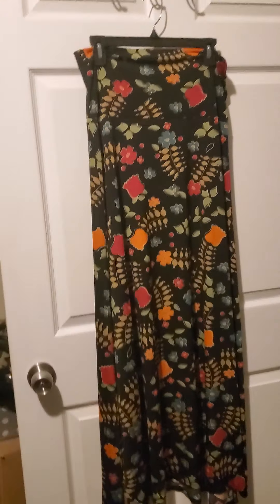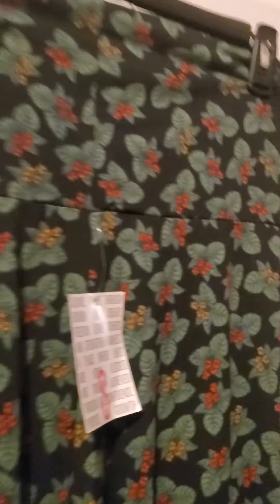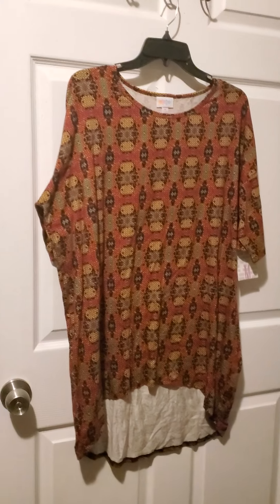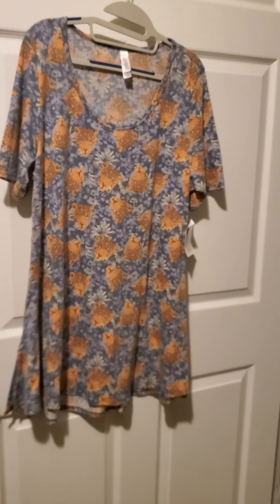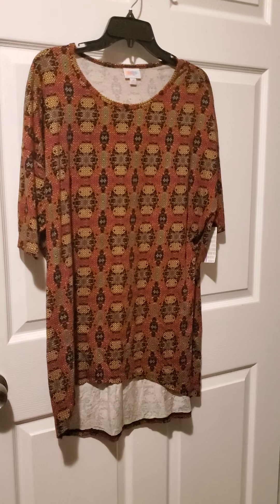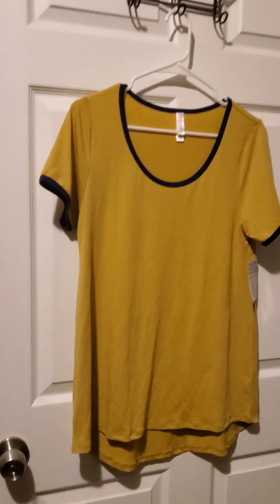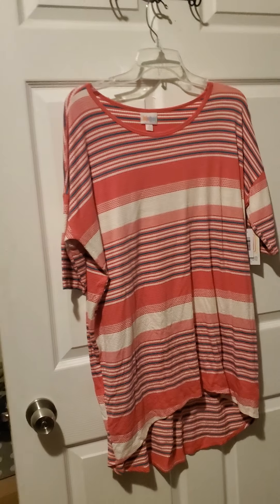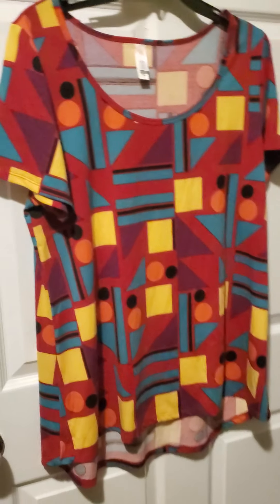SALE HAS ENDED. LAST CHANCE LULAROE. $3 each. buy it now. all new with tags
**all NWT lularoe is $3 each plus shipping

have any questions, please reach out to

Thank you so much for all the support and love 🥰

I do auctions on my channel every Sunday to friday at 1pm eastern. come hang out. get a few laughs and score some great deals! most items start at $1 or $2!